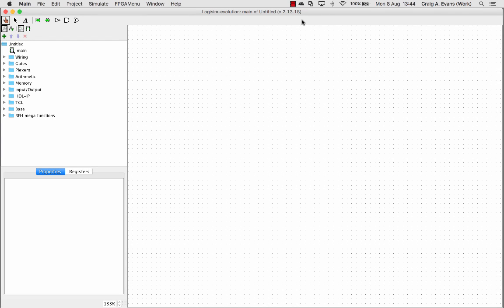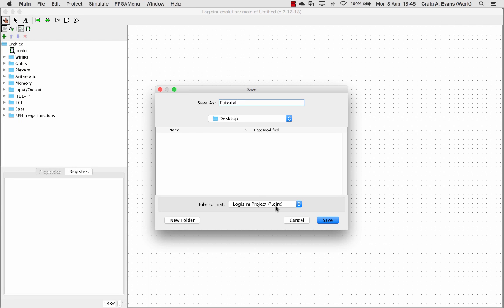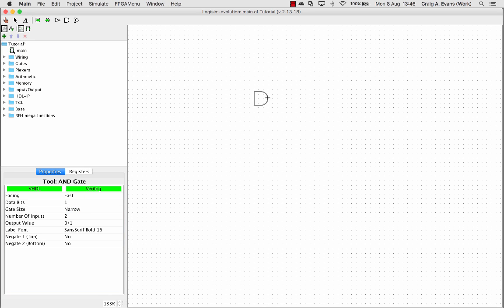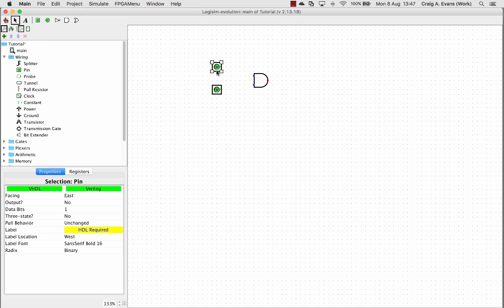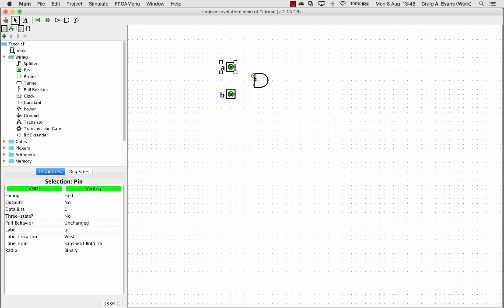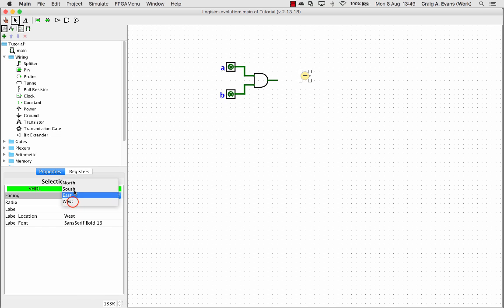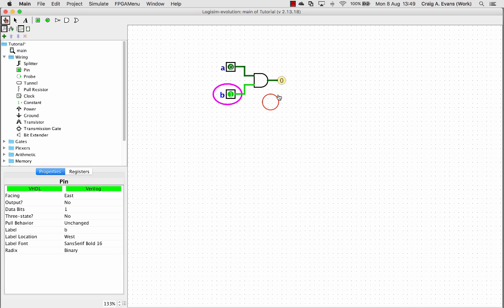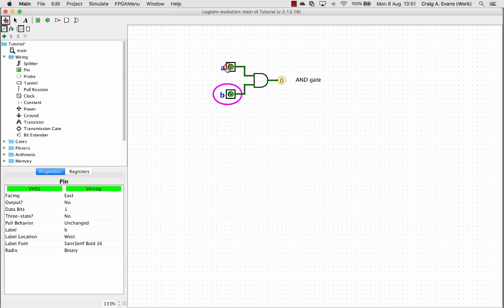Logisim Introduction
In this screencast, we look at how to use the basic features of Logisim.